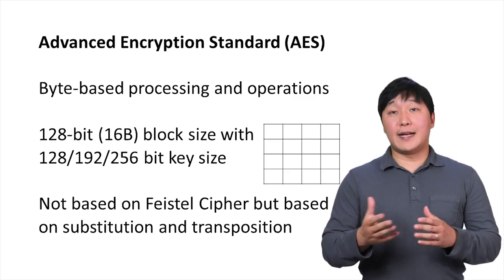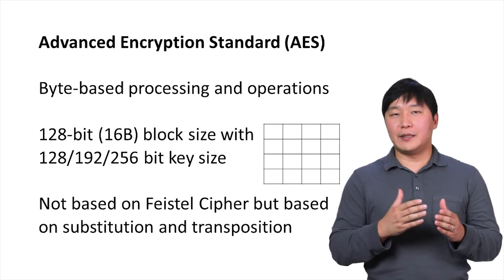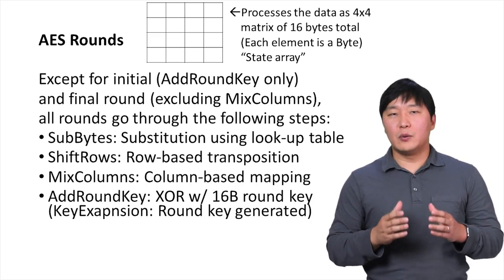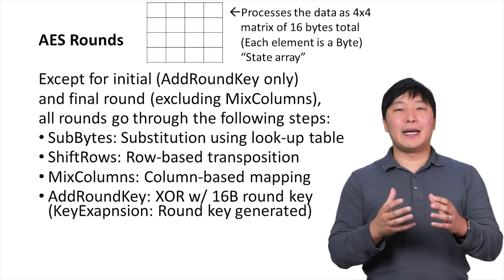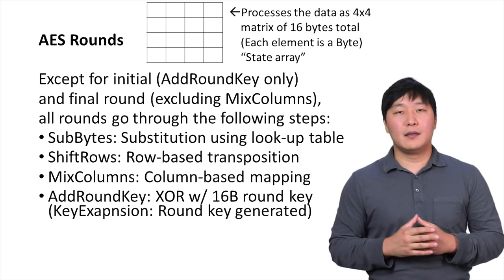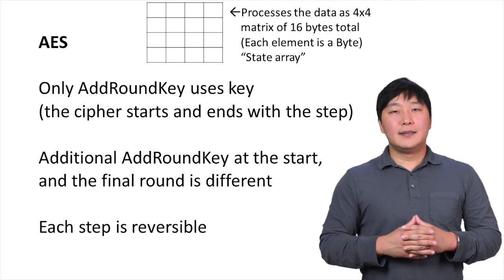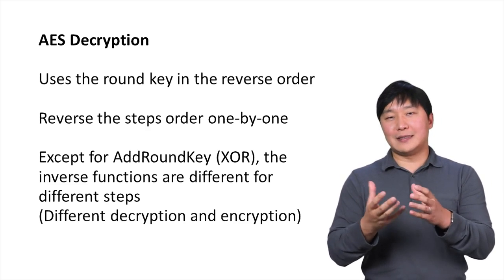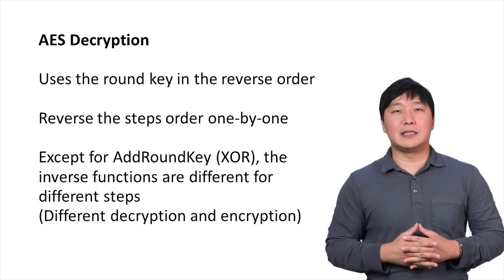Advanced Encryption Standard (AES) - Symmetric Cryptography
Link to this course:
Applied Cryptography Specialization
Welcome to Symmetric Cryptography!

Symmetric cryptography relies on shared secret key to ensure message confidentiality, so that the unauthorized attackers cannot retrieve the message. The course describes substitution and transposition techniques, which were the bases for classical cryptography when the message is encoded in natural language such as English. Then, we build on product ciphers (using both substitution and transposition/permutation) to describe modern block ciphers and review the widely used cipher algorithms in DES, 3-DES, and AES. Lastly, we enable the use of block ciphers to support variable data length by introducing different modes of block cipher operations in ECB, CBC, CFB, OFB, and CTR modes.

This course is cross-listed and is a part of the two specializations, the Applied Cryptography specialization and the Introduction to Applied Cryptography specialization.

course design is brilliant. assignment questions are wonderful. peer review , flash quiz amazing.,Gives you a great explanation of the encryption algorithms and how they work